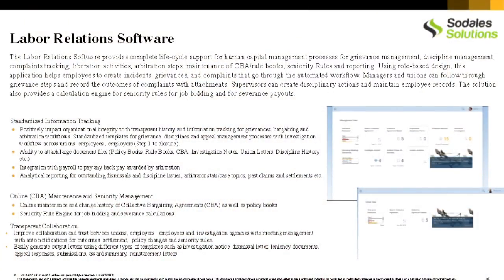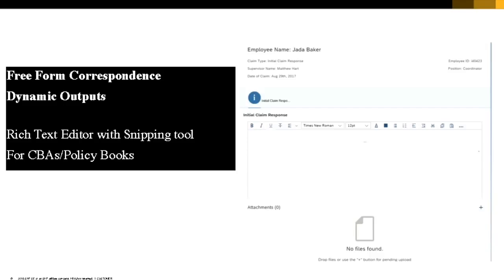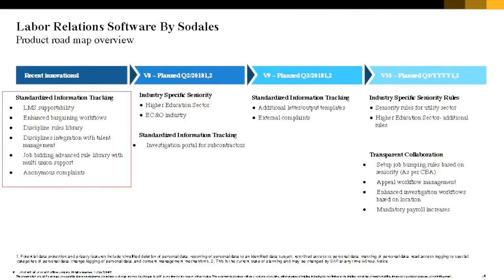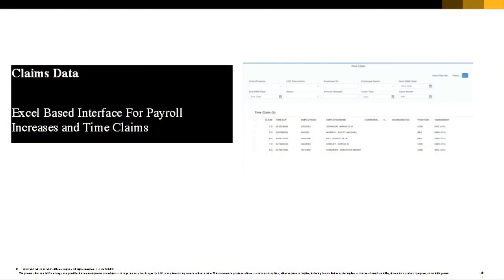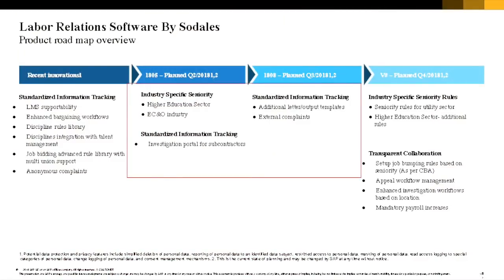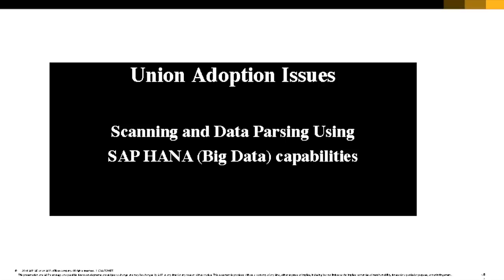Labor Relations Software For SAP SuccessFactors (Product Roadmap Updates 2018)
Sodales Solutions is an award-winning SAP Cloud Platform solution extension partner. Sodales provides pre-built cloud solutions for regulated business processes for SAP SuccessFactors, SAP S/4HANA, and SAP Ariba. Sodales cloud extensions fill critical requirements for Regulated Industries including Health & Safety, Labor Relations, Discipline Management, Union Job Bidding, Continuous Performance Feedbacks, Ariba Field Extensions and many more.
The SAP CP Extensibility Road Map is now live under SAP Cloud Platform Extensibility.